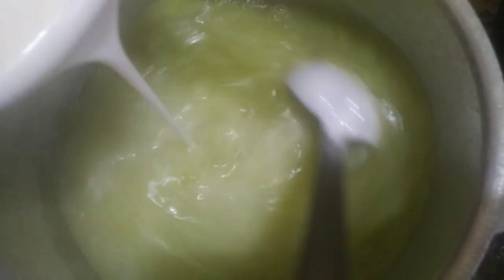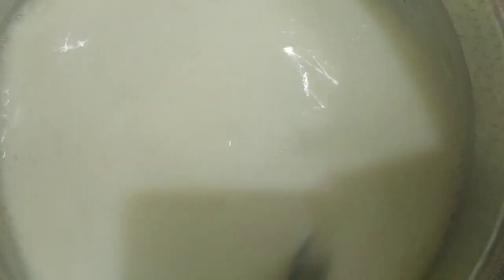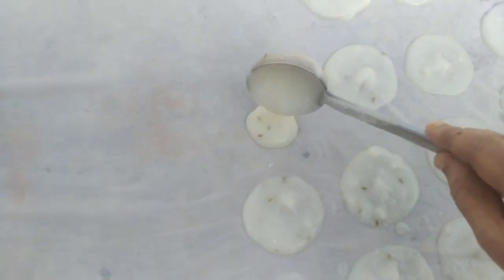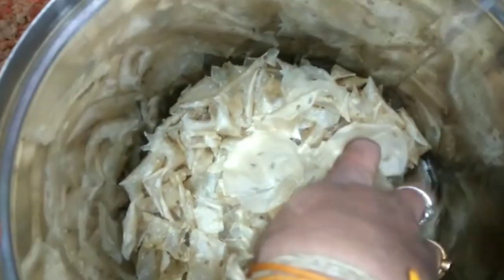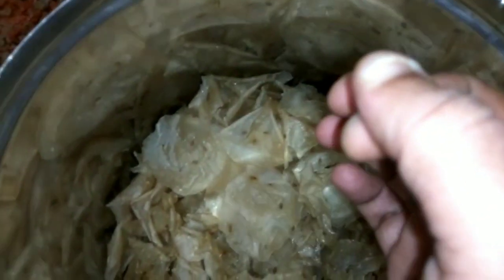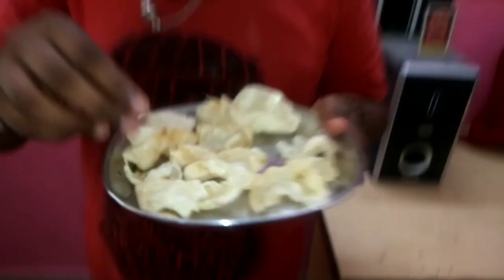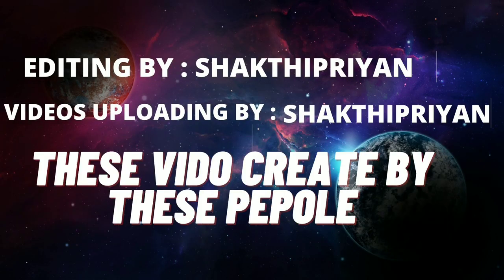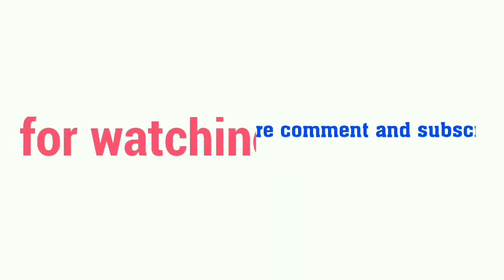கஞ்ஜி வத்தல் | கூழ் வடாம் | kanji vathal | Arisi vathal | koozh vathal | Home made Rice papad